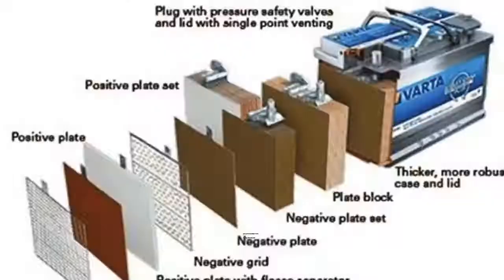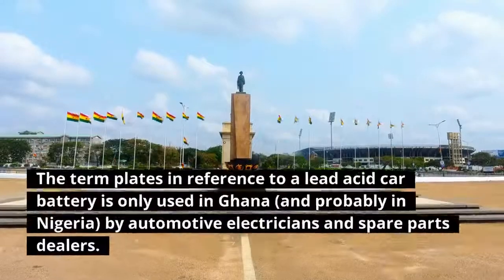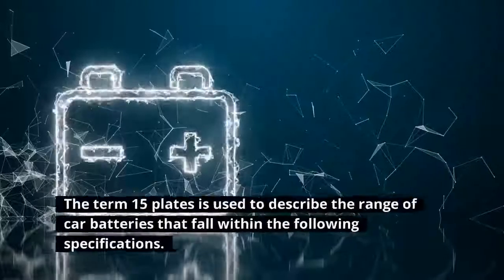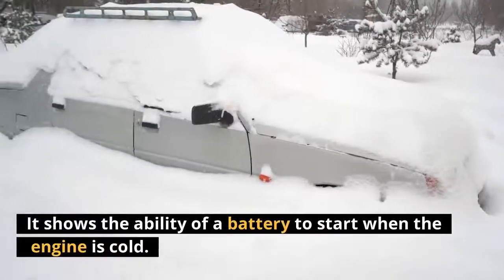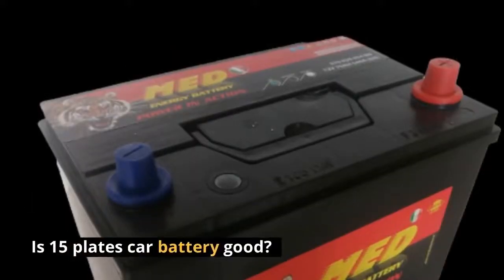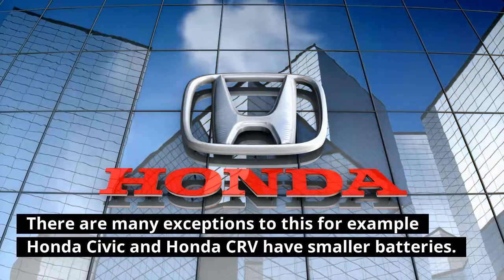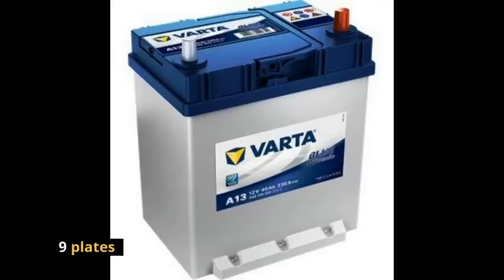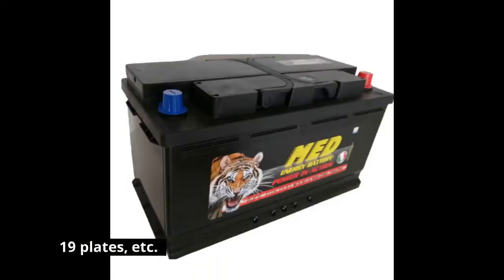What is a 15 Plates Car Battery?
15 Plates Battery What does plates mean in battery?

"Plates" refers to the number of internal lead plates within the cells of a battery. The larger the number of plates, the larger the battery power capacity. Also, as the number of plates increases, the size of the battery increases and its strength increases. The term plates in reference to a lead acid car battery is only used in Ghana (and probably in Nigeria) by automotive electricians and spare parts dealers. You will not find it shown on the website of any auto battery manufacturer.

How do you check a battery plate? It is not possible to physically count the internal plates of a battery when you are trying to buy one. So auto electricians, mechanics and battery retailers have adopted certain unspoken rules and naming conventions using specifications written on the label of every lead acid battery.

The term 15 plates is used to describe the range of car batteries that fall within the following specifications.

Voltage: 12V
Ampere Hour: Between 70Ah to 80Ah
Cold Cranking Amps: Between 540Amps and 700Amps

The most important specification for cold climates is the cold cranking amps. It shows the ability of a battery to start when the engine is cold.

The most important of these specifications for a warm climate is the ampere hour (A-H). The bigger the ampere hour rating, the more electrical components (e.g. air conditioner) the battery can handle.

An example of the specification found on a quality car battery model would be 12V, 72A-h Car Battery and 600A (EN). Is 15 plates car battery good? Yes, if it is the same or better than the original battery fitted by the carmaker. You can use this size of battery for cars with large petrol engines, most saloon vehicles and most petrol engine SUVs. You can also install a 15 plates battery for diesel engine saloon vehicles.

There are many exceptions to this for example Honda Civic and Honda CRV have smaller batteries. Their original batteries are in the 13 plates and 11 plates range. Don’t feel pressured into changing to a larger sized battery. A good quality battery of this smaller size will still last a long time.

Battery Plates are only in odd number so you can have the following range of battery sizes: 9 plates 11 plates 13 plates 15 plates 17 plates 19 plates, etc.